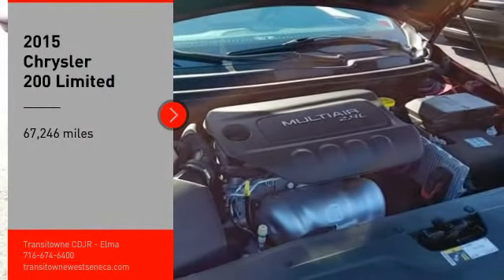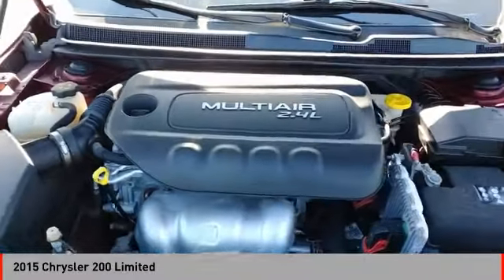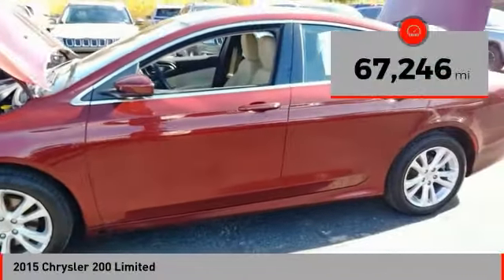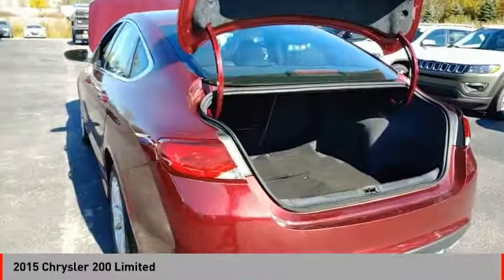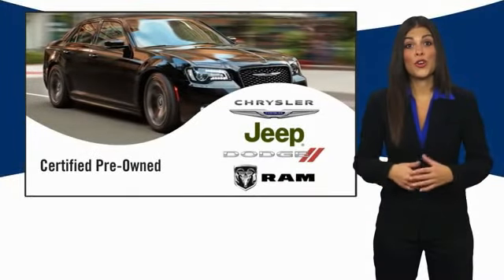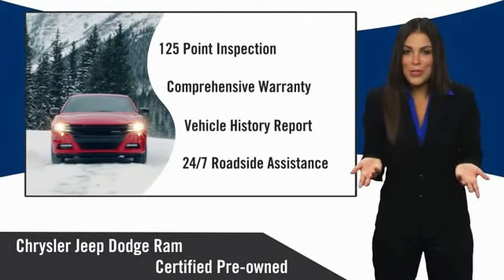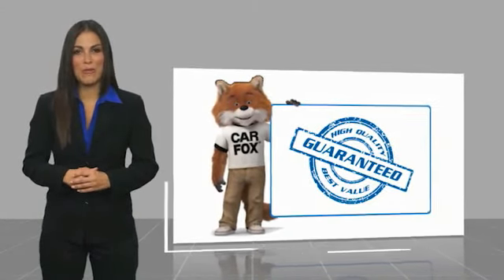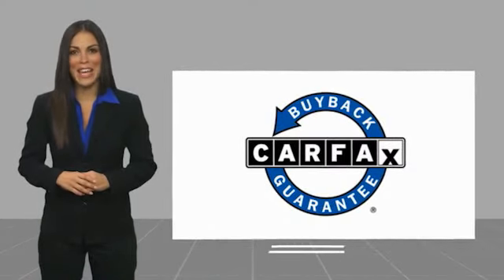2015 Chrysler 200 2015 Chrysler 200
2015 Chrysler 200 available in West Seneca, NY at Transitowne Jeep Chrysler Dodge RAM. Servicing the Elma, Orchard Park, Cheektowaga, Hamburg, Lancaster, NY area.

2015 Chrysler 200 - Stock #: [STOCK#] - VIN#: [VIN#]

Transitowne Jeep Chrysler Dodge RAM

NOTITLE